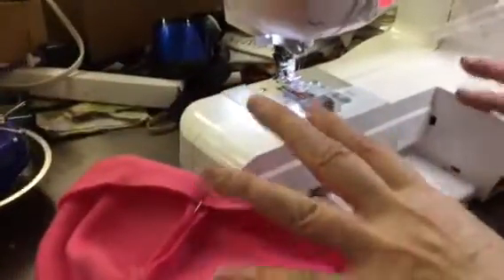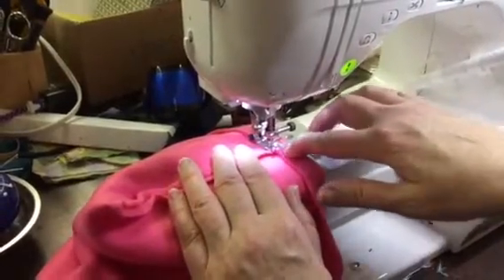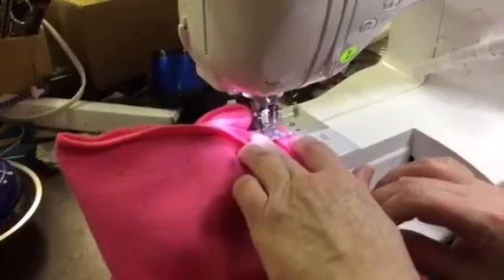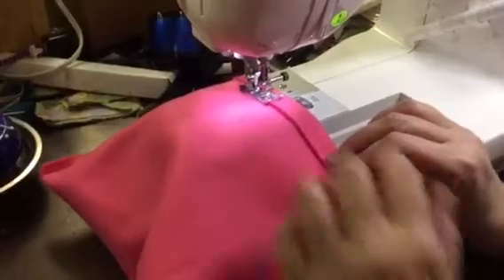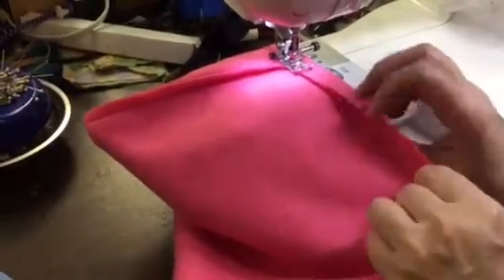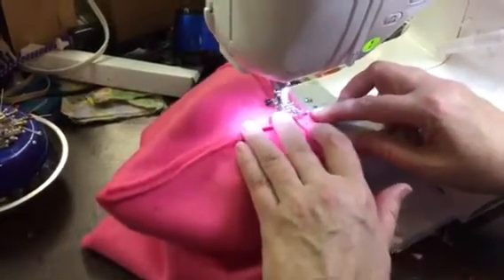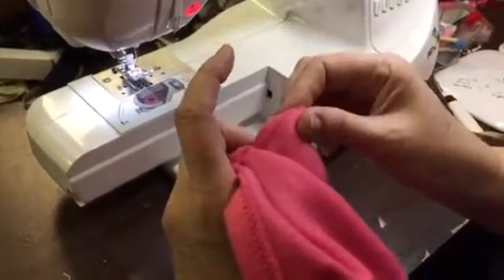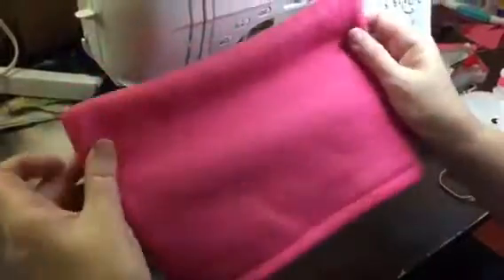Pussyhat Video 5, Hemming using Freearm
I decided to add this video to show how to hem using the freearm rather than the extension table. It's actually easier this way.